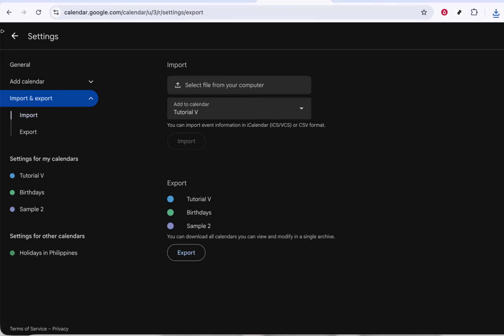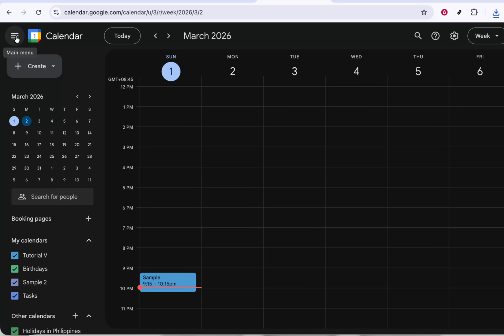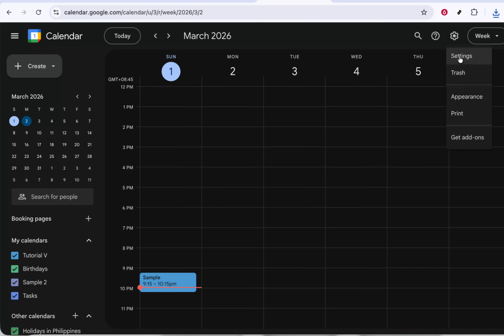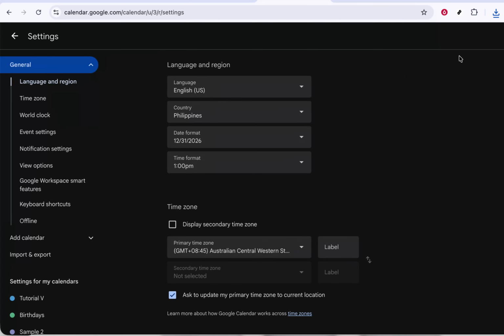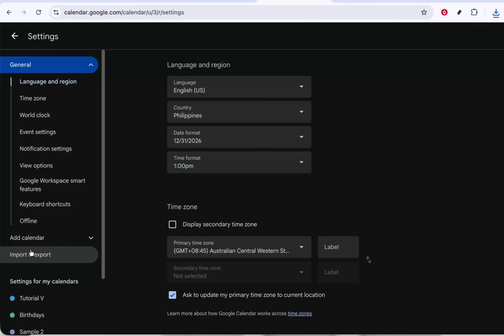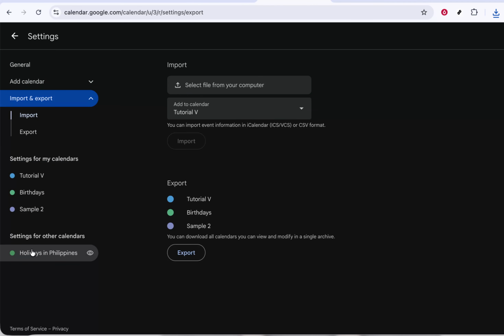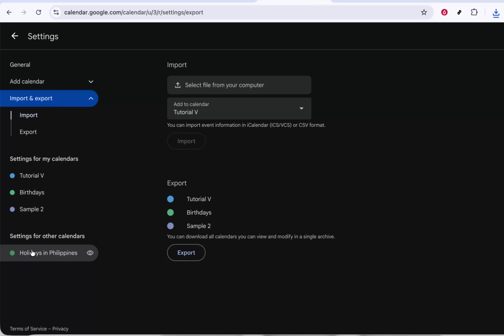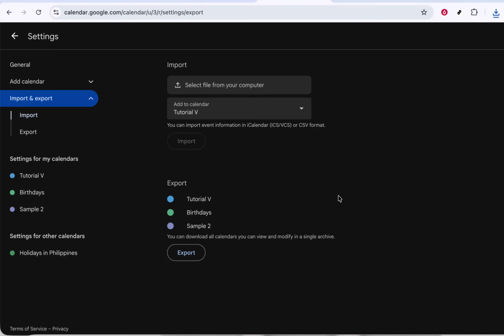How to Export Calendar in Google Calendar | 2026 GUIDE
In this video, you’ll learn how to export a calendar in Google Calendar so you can create backups or transfer your events to another calendar app. I’ll show you step by step how to download your calendar data in ICS format and keep your schedule safe and organized.